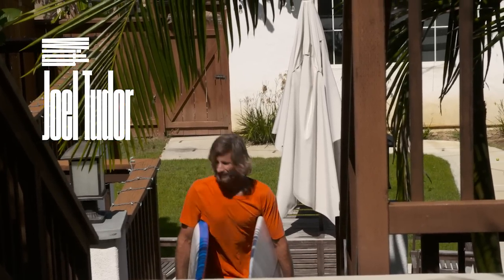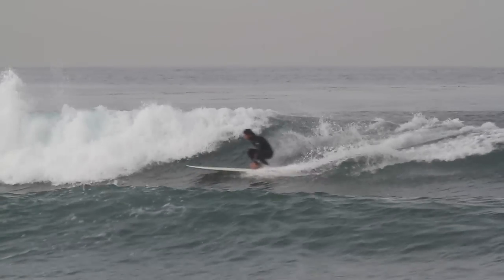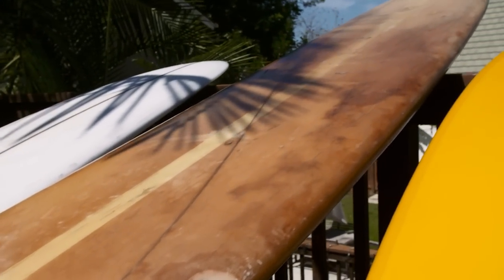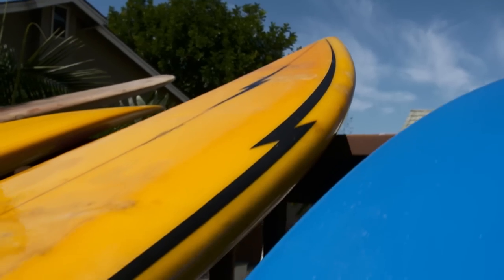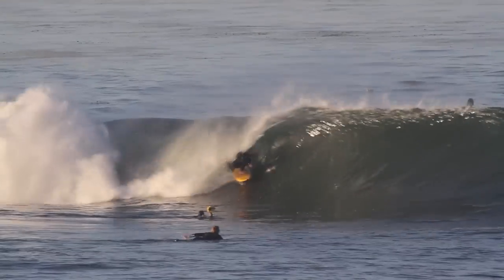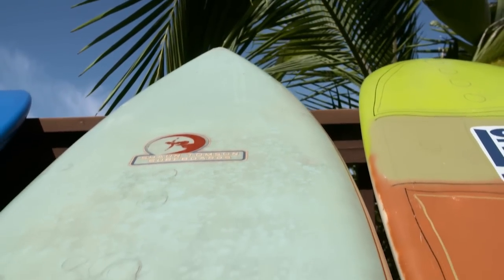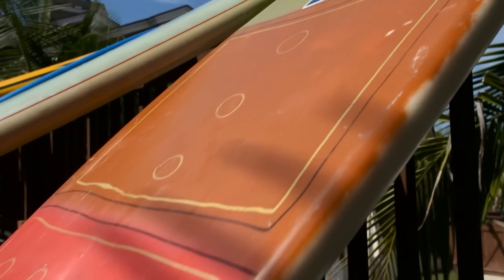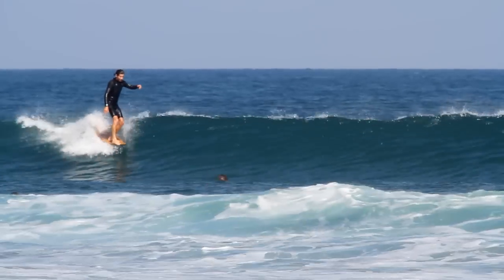Adapted Lines: Joel Tudor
Joel Tudor breaks down his quiver.